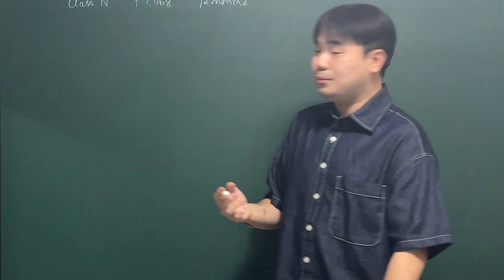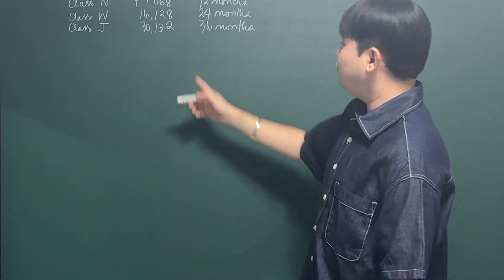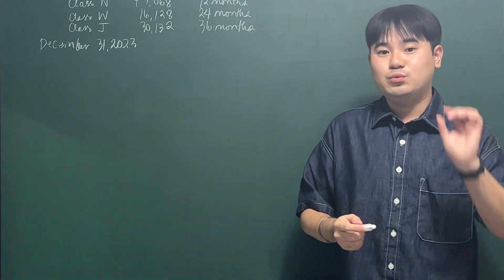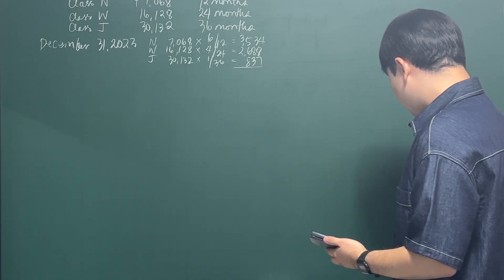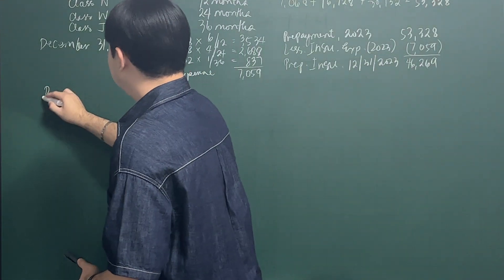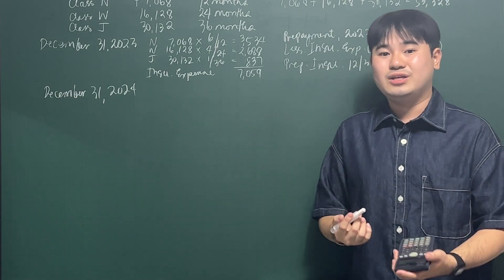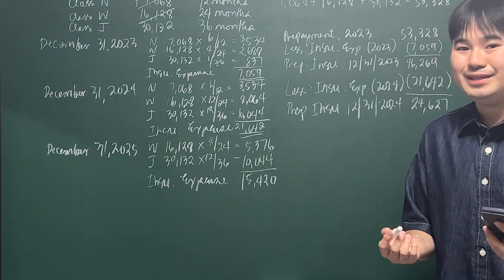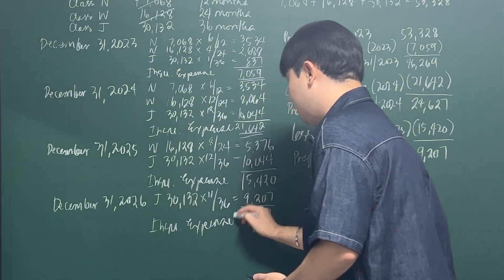[Accounting Problem Solving Techniques] Prepaid Insurance (Adjustments)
Accounting Problem Solving Techniques
Prepaid Insurance (Adjustments)

*BS Accountancy
*PhD student in Business Administration, Advanced Studies in Accounting - Kangwon National University, South Korea
*Formerly from Course Hero Manila, PwC - Isla Lipana & Co., and SM